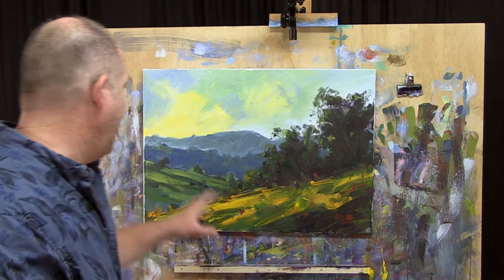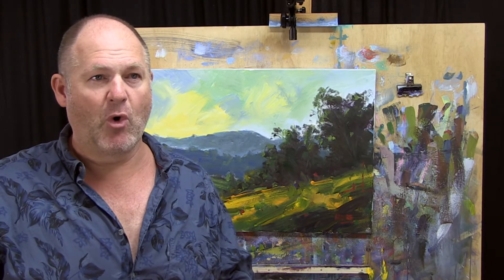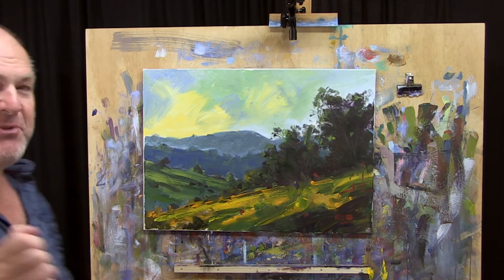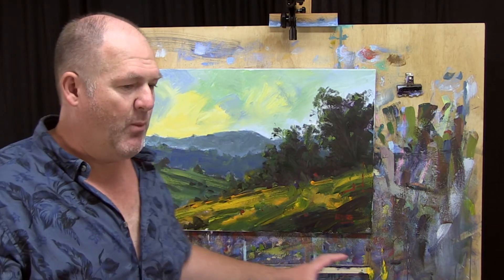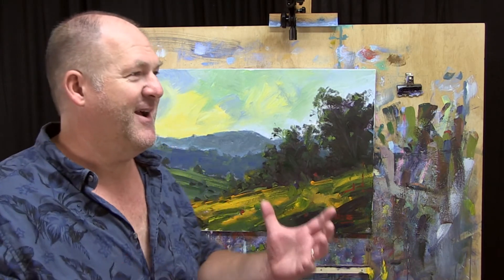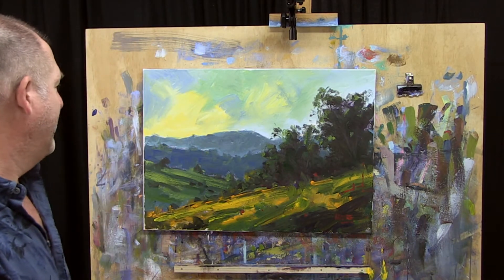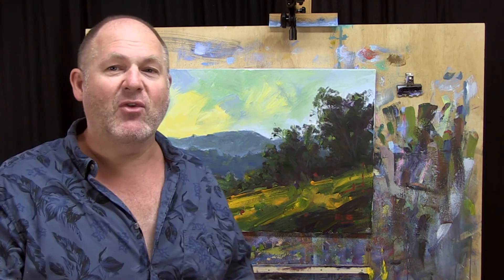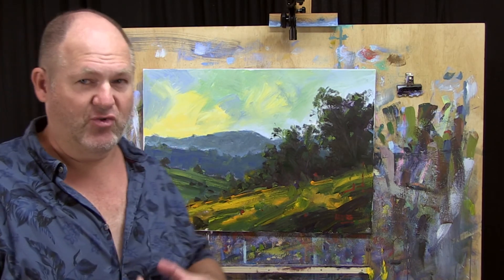Noosa Hinterland Trails Painting